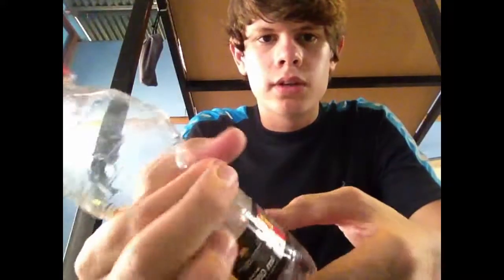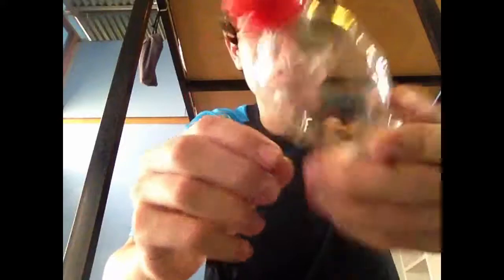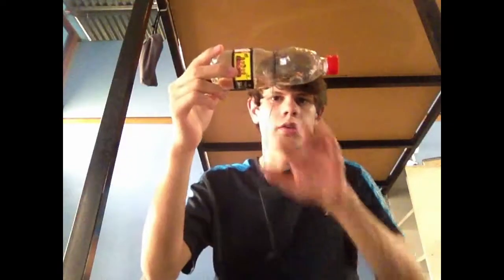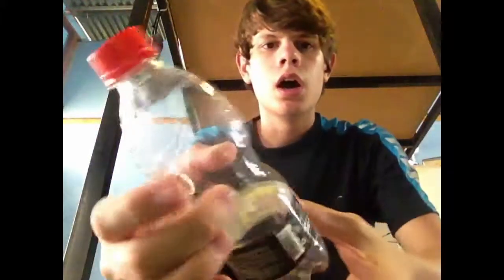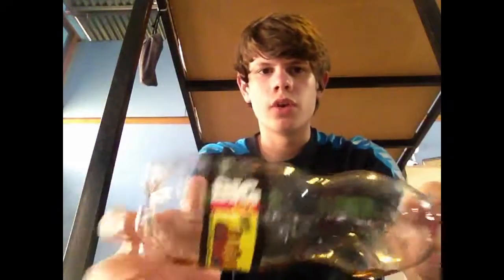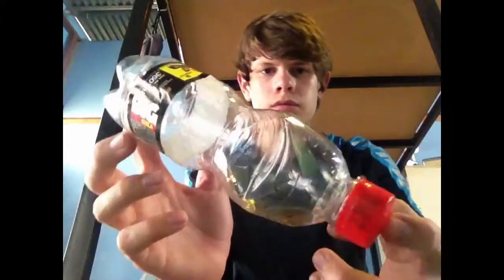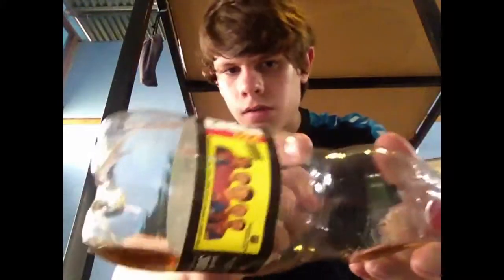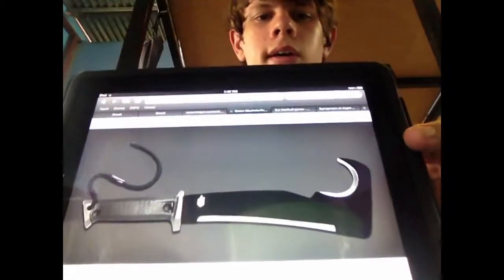How to make a jug rig for fishing.